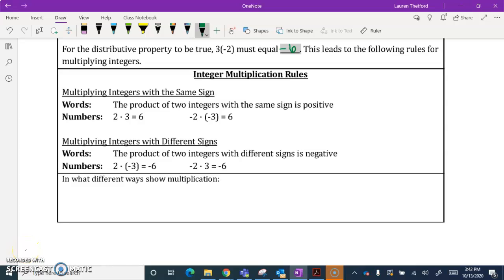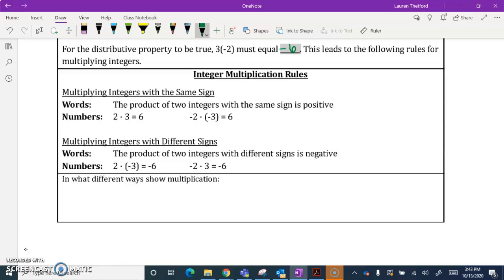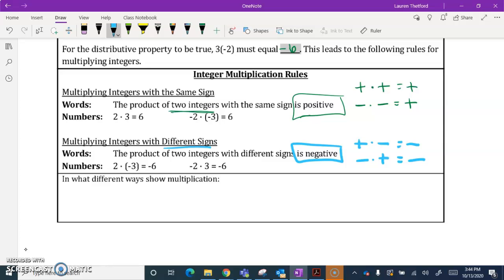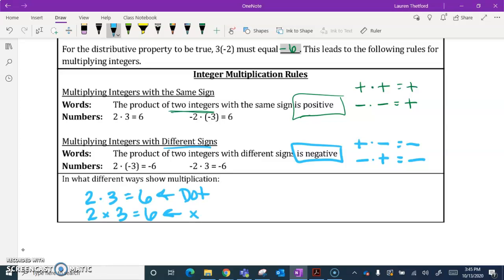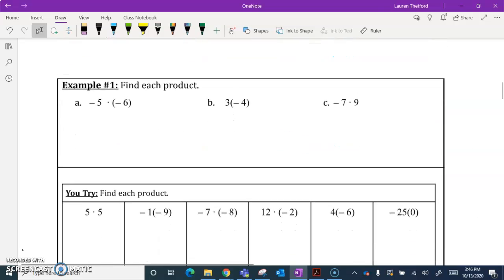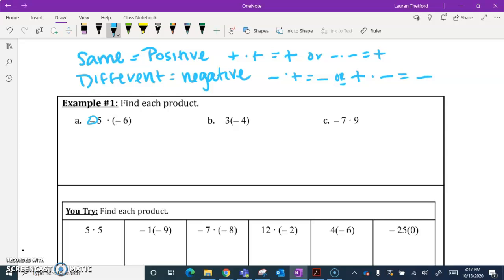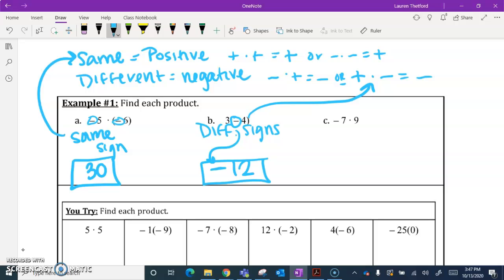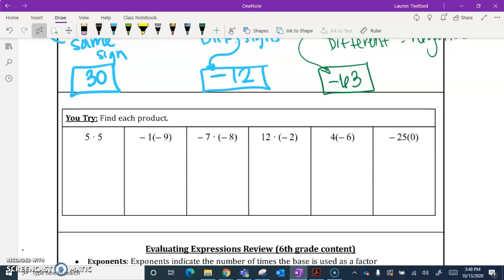2.1 Example 1